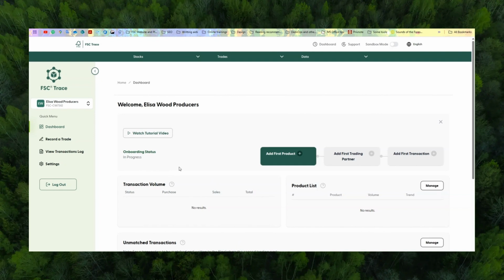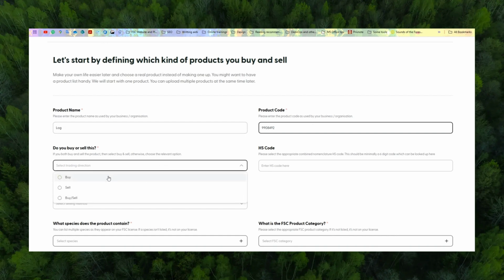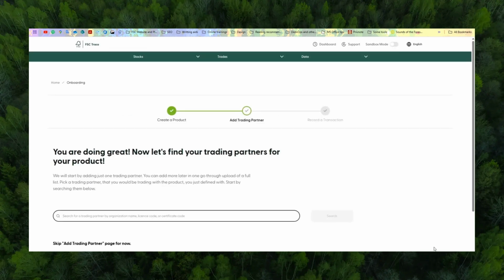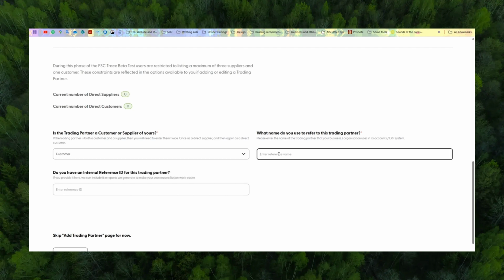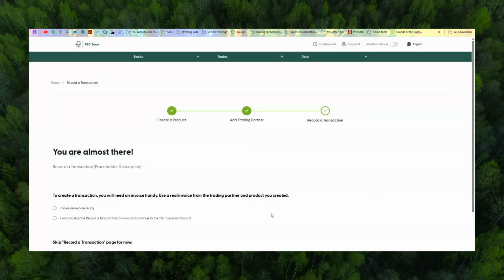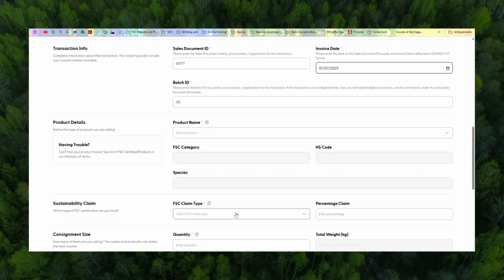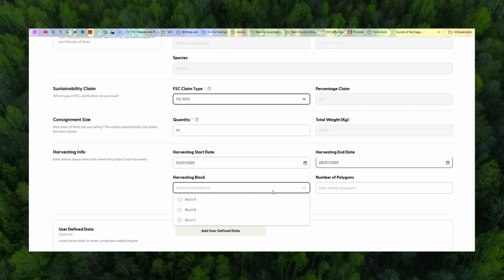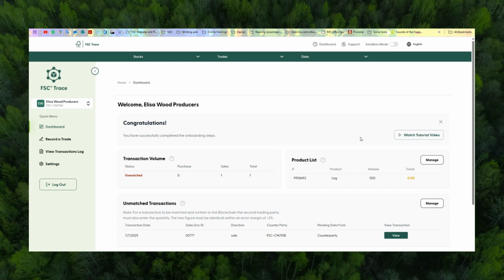FSC Trace Walkthrough: How to complete your onboarding journey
Learn how to get started with FSC Trace by completing your onboarding journey. This tutorial walks you through the three essential steps you need to take to record your data and start using FSC Trace:

- Add your first product
- Add your first trading partner
- Record your first transaction

📌 Captions available in English / Spanish / French / Chinese